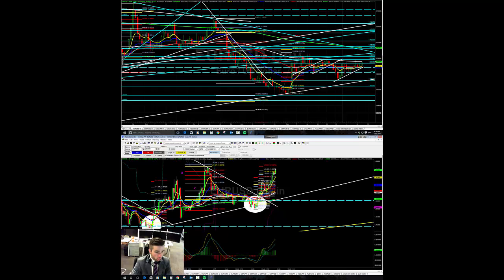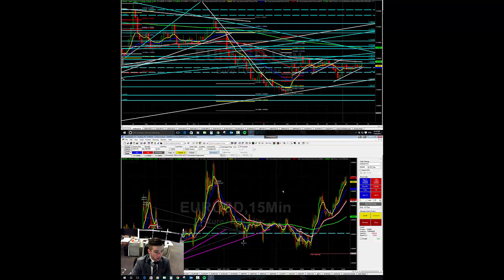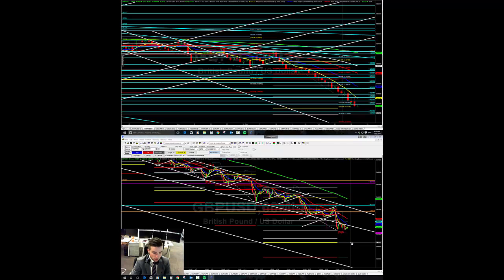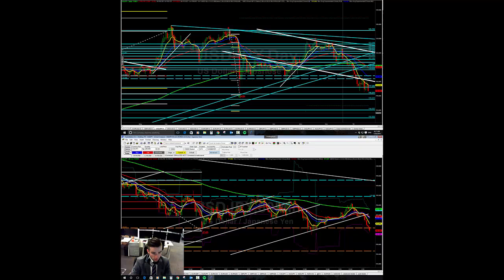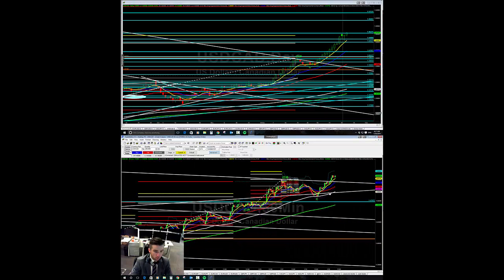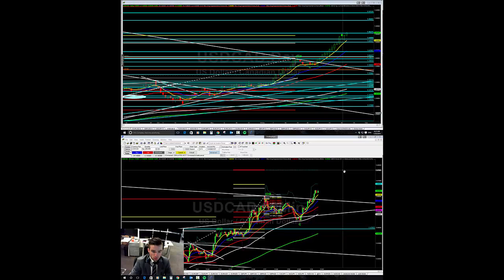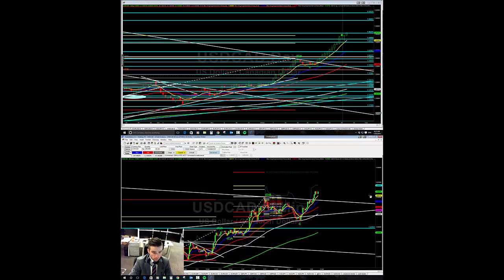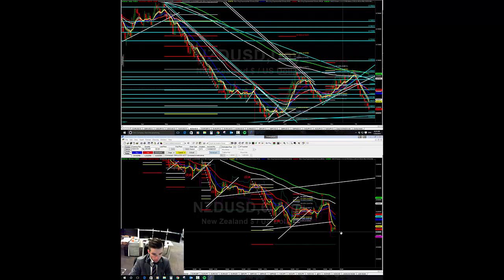Forex Trading Ideas: January 20th 2016 Trading Ideas for the Forex Market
EURUSD- no clear direction still- Bottom side 1.0800/1.0820 looks to hold and 1.1025 is key level on the top side. Looks like it wants to be bid again today however 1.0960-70 area looks like good sell zone
GBPUSD- Again looks weak. Very good downside day yesterday, looking for pullback to once again sell through market angle. First target the 1.27 Fib at 1.4030 which is good level of support
USDJPY- Strong rejection from daily past angle. Through the bottom of 116.60 will show nice JPY strength
USDCAD- BOC rate decision today is key. Looks like it just wants to continue so await that. Looking for good areas to buy once more.
AUDUSD- If it goes through the lows the bottom side is opened up once more. However this is the third attempt so if it doesnt we could see this rally
NZDUSD- Already through the lows, certainly looking more bearish than the Aussie- looking to sell into past angle should it rally.